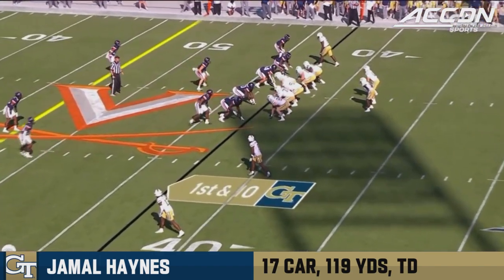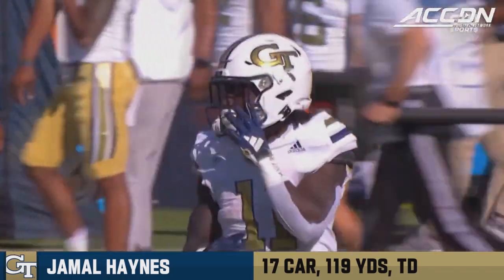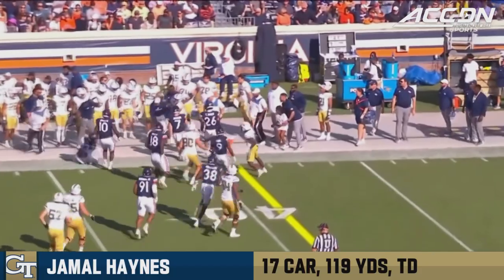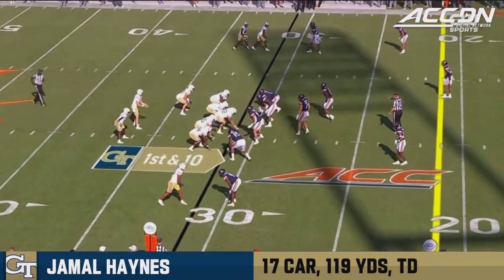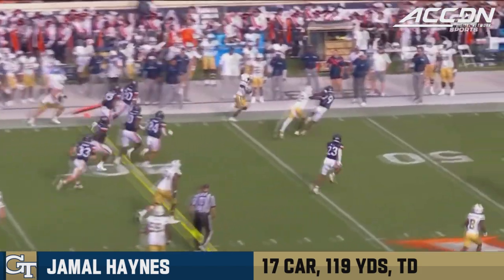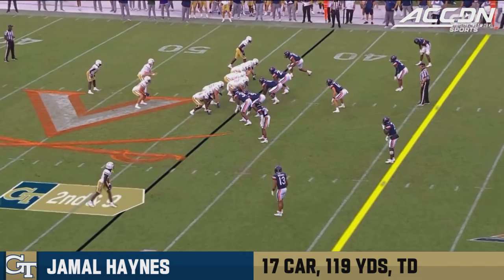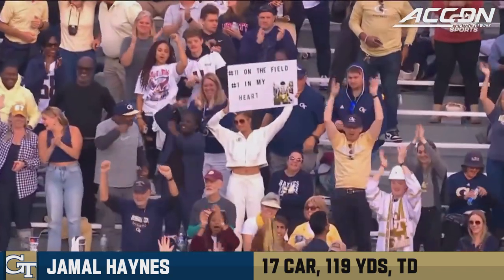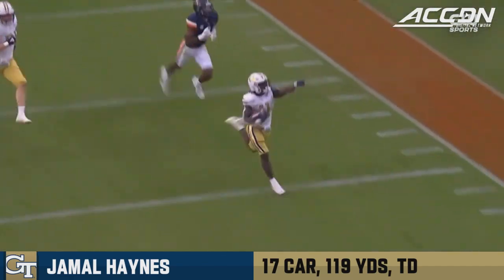Georgia Tech RB Jamal Haynes Highlights vs. Virginia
The Yellow Jackets ran for over 300 yards against Virginia with Jamal Haynes being Georgia Tech's leading rusher. Haynes ran the ball 17 times for 119 yards and a touchdown.